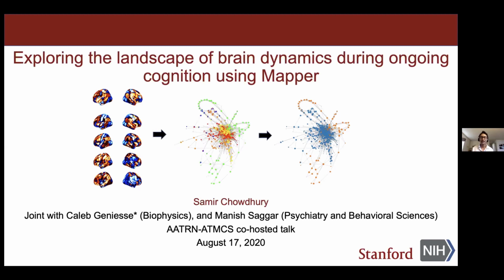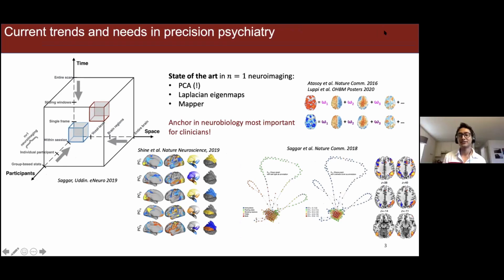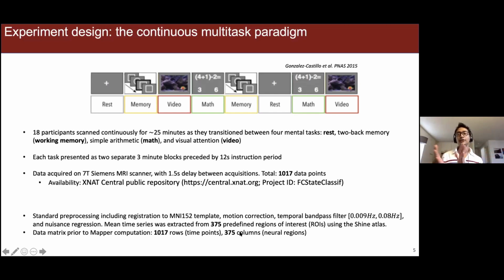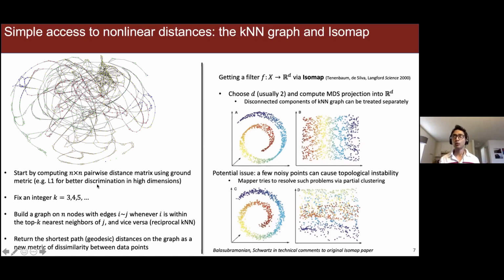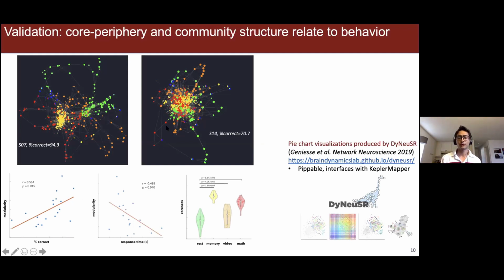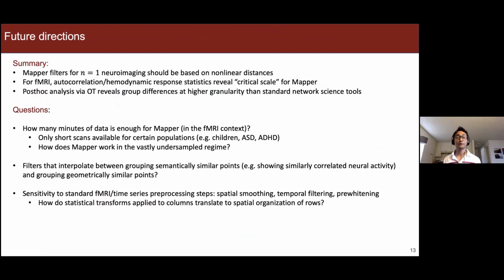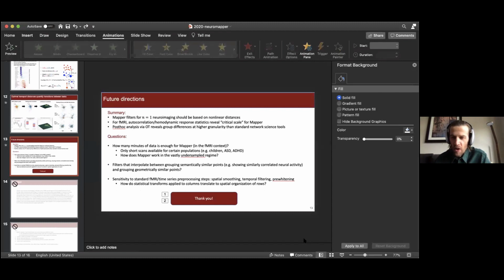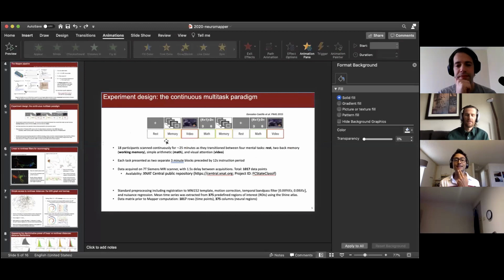Samir Chowdhury (8/17/20): Exploring brain dynamics during ongoing cognition using Mapper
Title: Exploring the landscape of brain dynamics during ongoing cognition using Mapper

Abstract: Modern non-invasive neuroimaging methods such as fMRI capture high-resolution spatial patterns of brain activity. While most existing techniques for analyzing neuroimaging data study changes in coactivity of neural regions during individual rest or task blocks, geometry processing techniques such as Mapper have been successfully used to reveal the overall organization of whole-brain activity for multitask fMRI data. In this talk, we describe recent progress in developing a Mapper framework that accounts for the nonlinear and autocorrelation structure of neuroimaging data. Toward adding new post hoc analysis methods, we take an existing approach using distance distributions and cast it in a quantitative framework that predicts task performance at a more granular level than existing baselines. Finally we describe open problems in the Mapper framework that arise from specific challenges in neuroimaging applications.